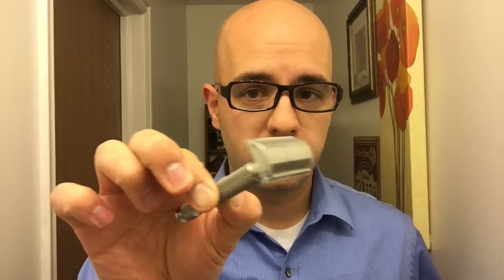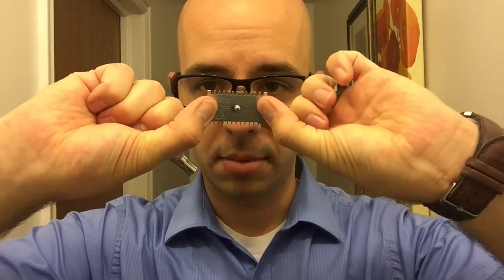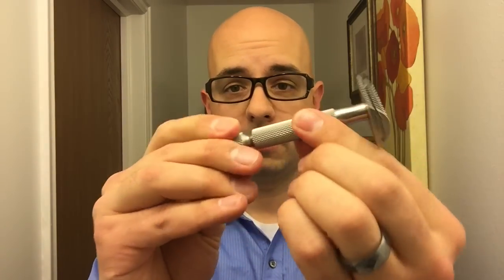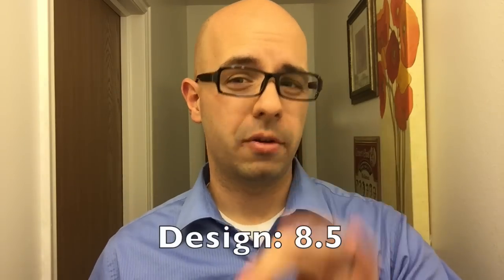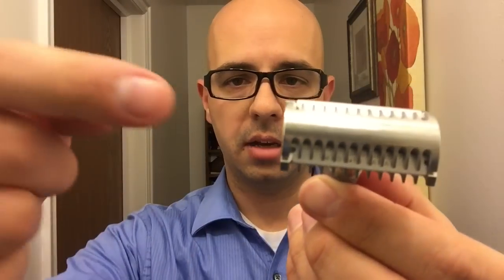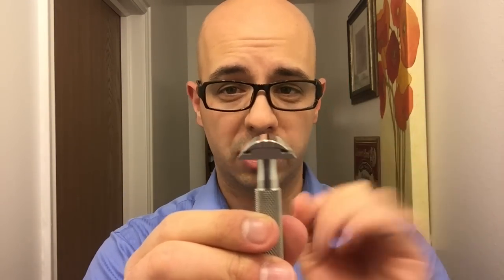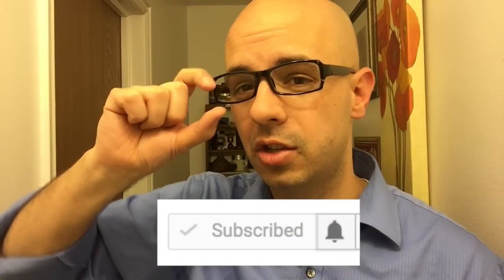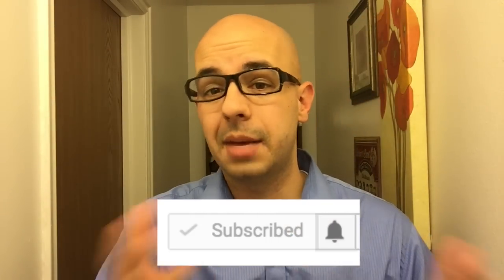Phoenix Stainless Steel Double Open Comb Evolution Razor Review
This was a really interesting one for me. Completely different than what I was expecting in many ways. I think you'll be very intrigued by the big brother of the Double Open Comb - the Evolution.

Find me on:
Voicebyte: @TheClean-Shaver
Kik: thecleanshaver

Many of my videos include reviews of products that I've received for free. While I'm rarely actually paid for my videos, I always try to disclose how I've gotten the products. If I at least received products for free, you'll see the disclaimer.